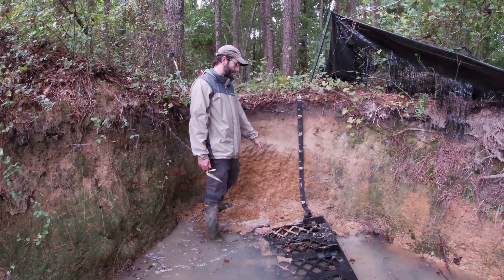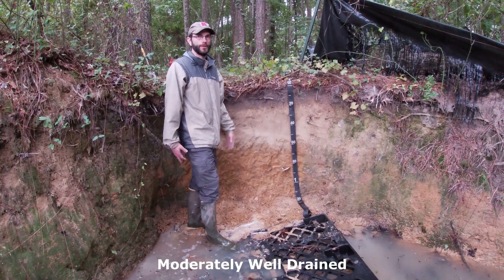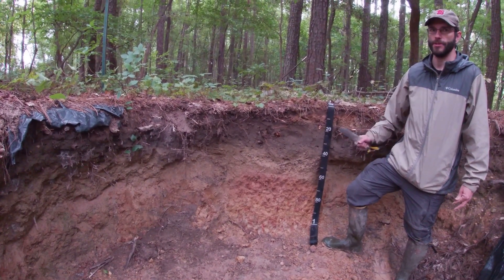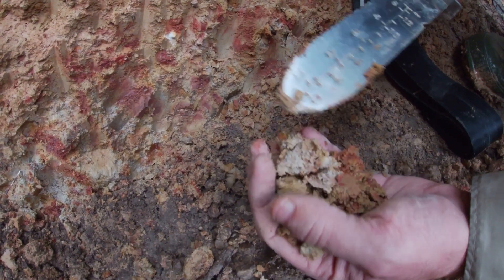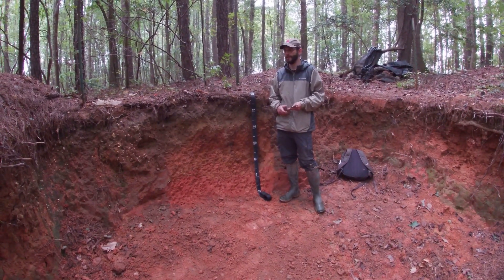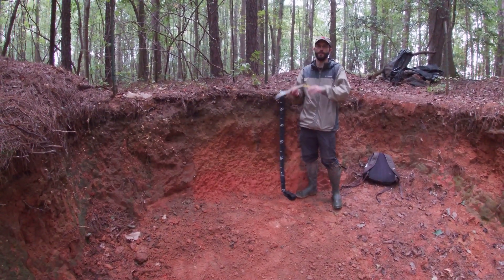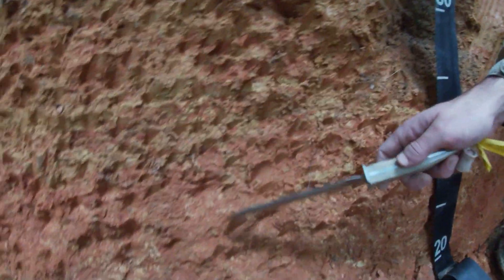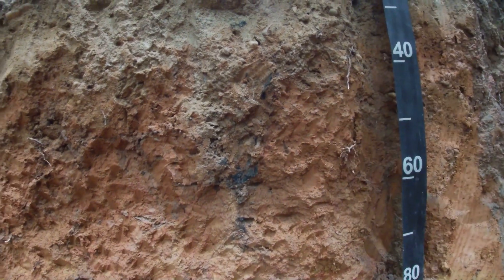Coastal Plain Soils - SSC 410, Fall 2020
Overview of differences between soils formed in the Piedmont and Coastal Plain of North Carolina. Focus on the complex soils of the "fall zone" region, near Clayton, NC.